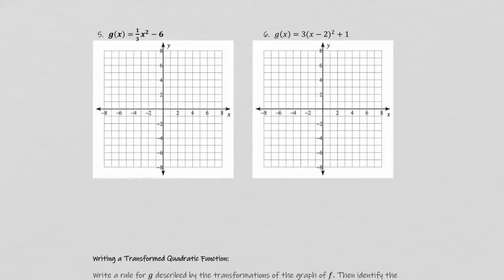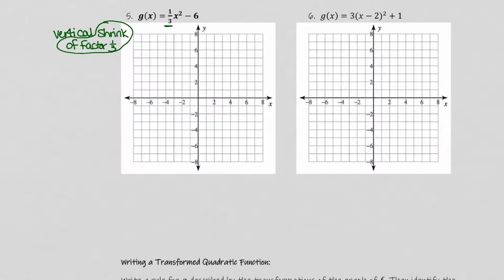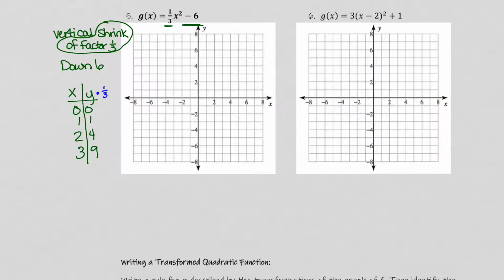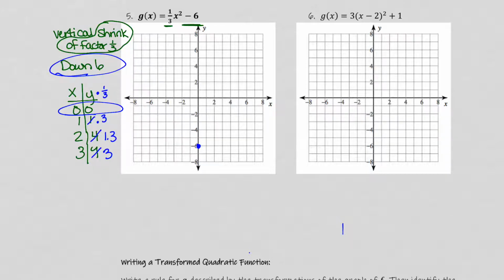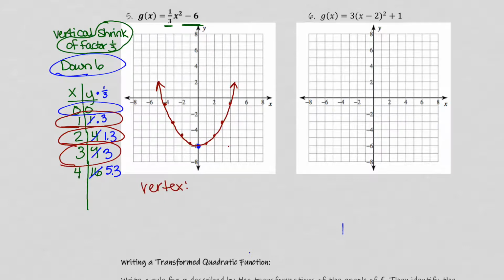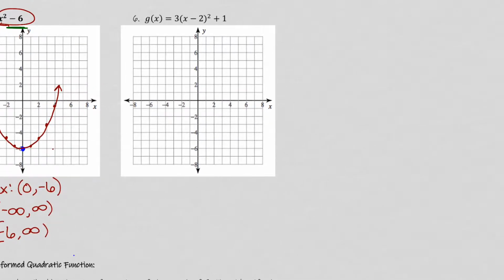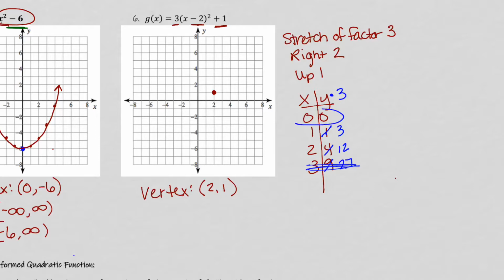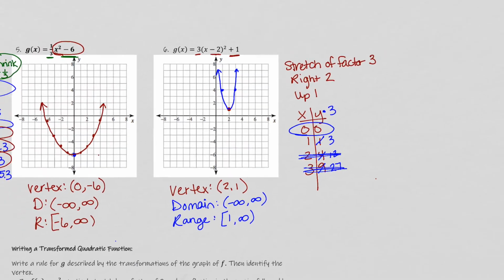2.1: Quadratic Stretch/Shrink